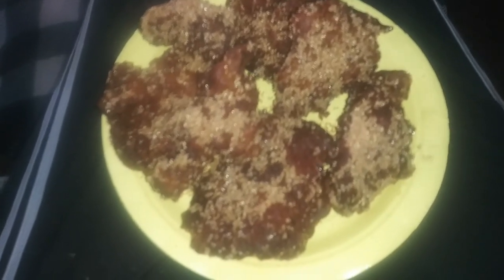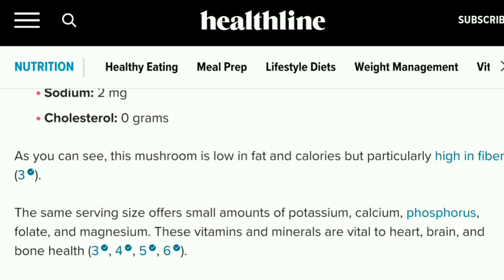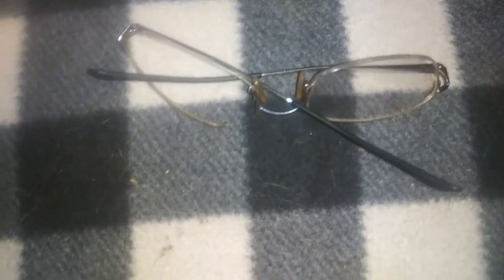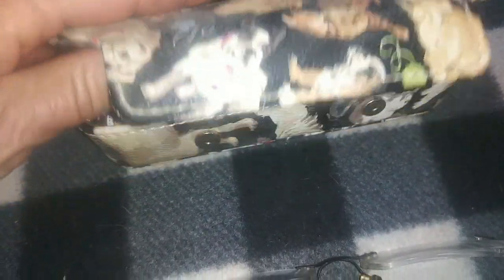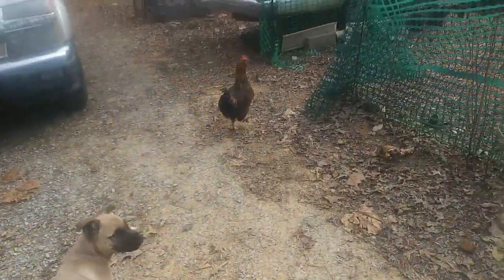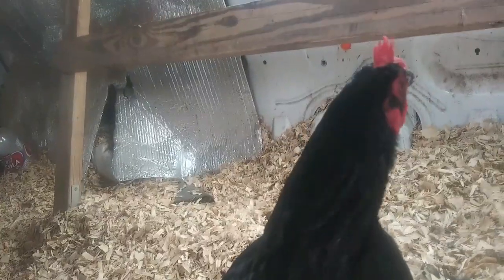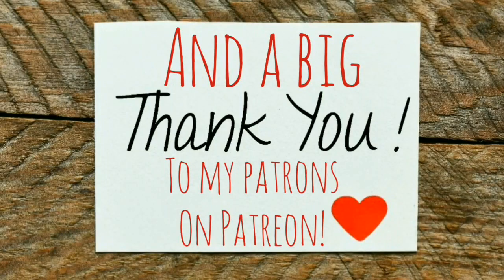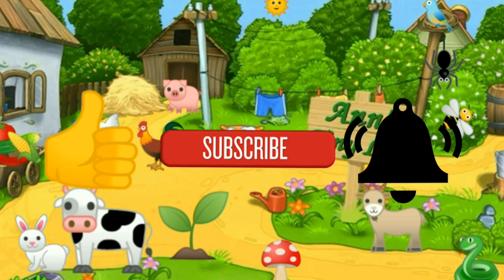Black Fungus/Wood Ear Nutrition Facts and Homestead Stuff - Ann's Tiny Life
I got curious about all that black fungus/wood ear I've been finding all over the place. Turns out it's good for you. So are oyster mushrooms. My broken glasses, and homestead stuff. Chickens!